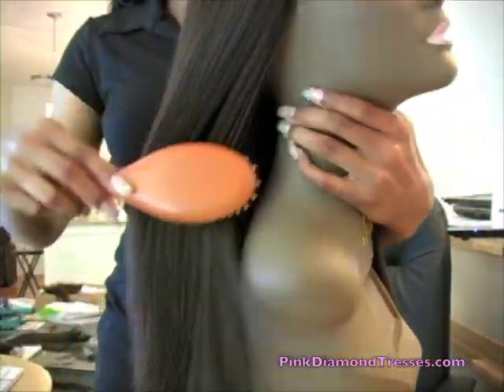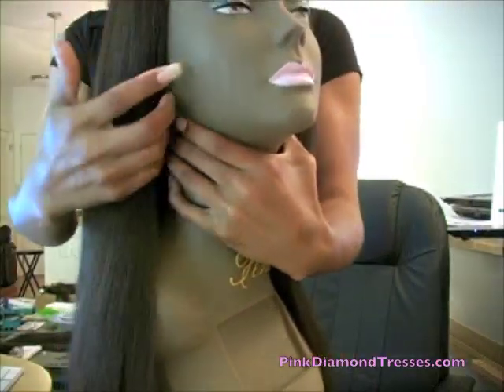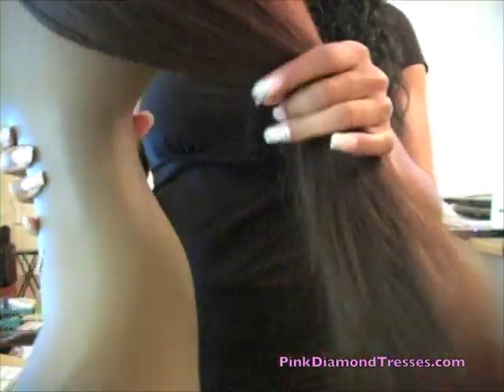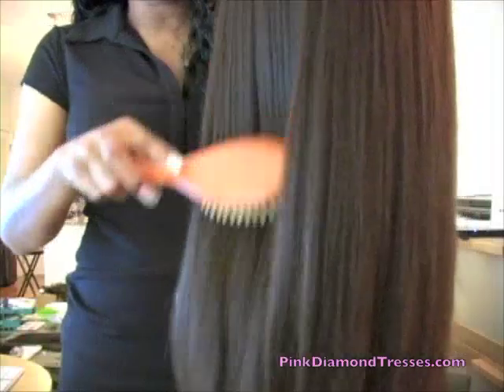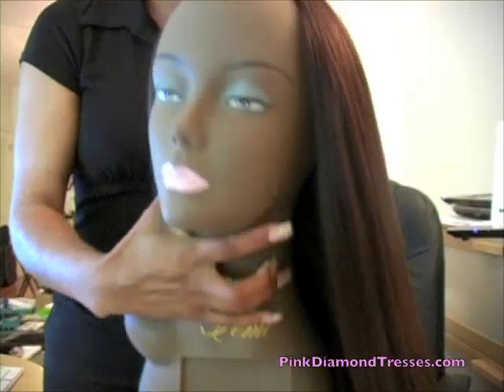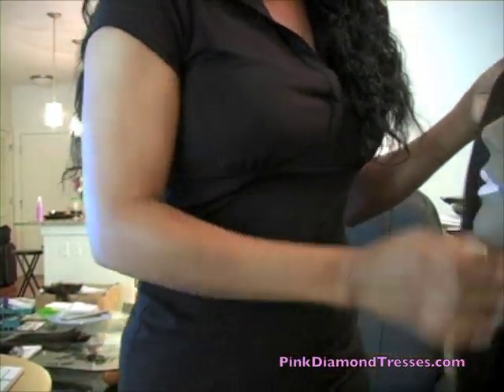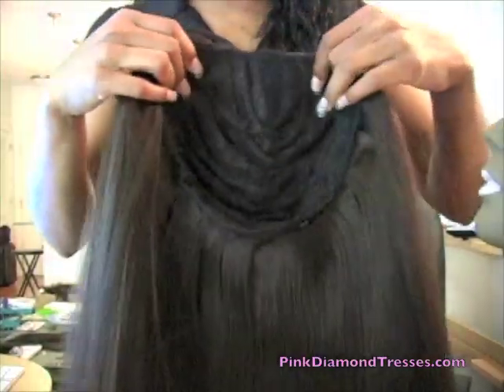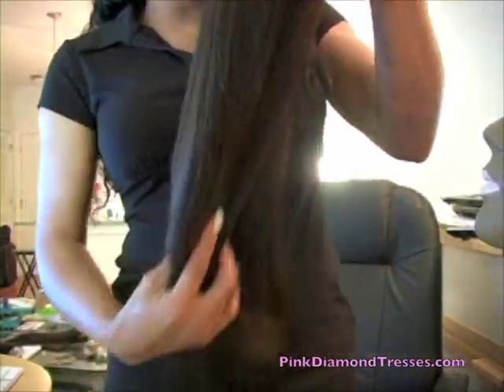3/4 wig/U-Shape Wig for Sale!!! (PRE-ORDERING)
Hi YT,

I'm selling this beautiful hand sewn 3/4" U-Shape wig.  This is a brand new wig.  The hair texture is Yaki and it is 14" in color #4.  If interested, go to pinkdiamondtresses.com to purchase.